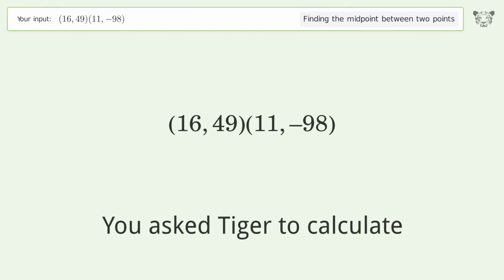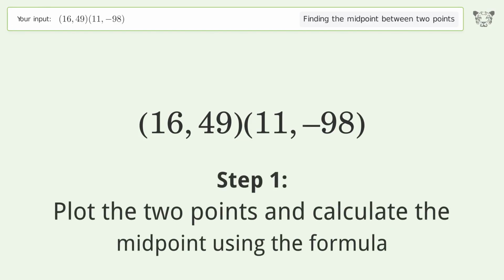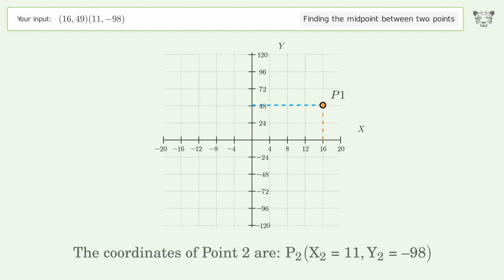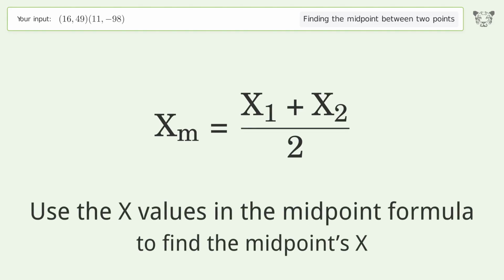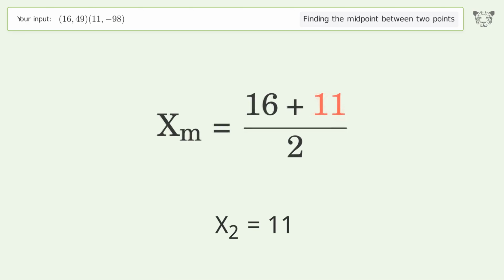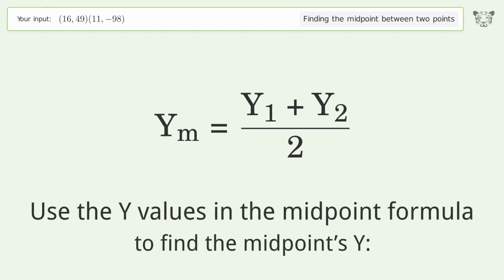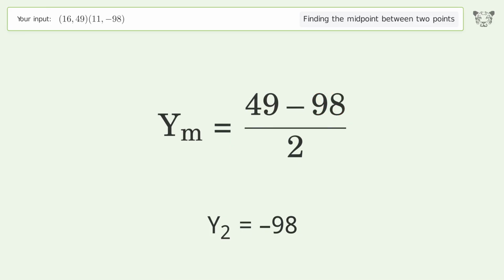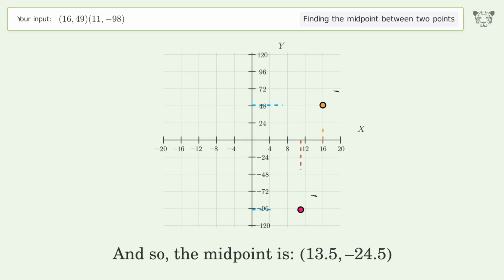Find the midpoint between two points p1 (16,49) and p2 (11,-98): Step-by-Step Video Solution